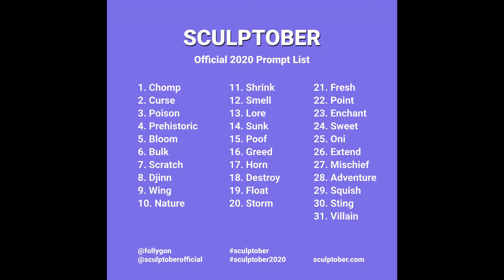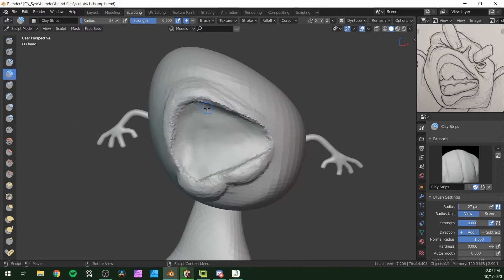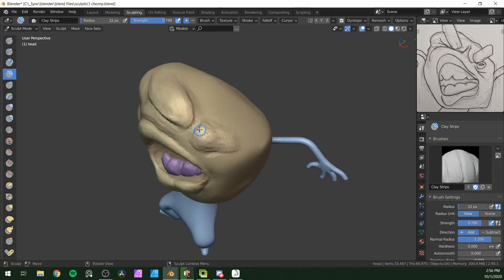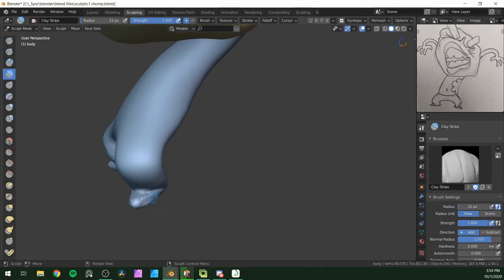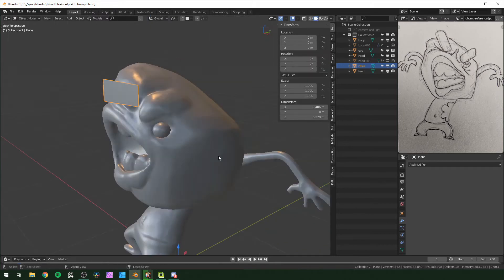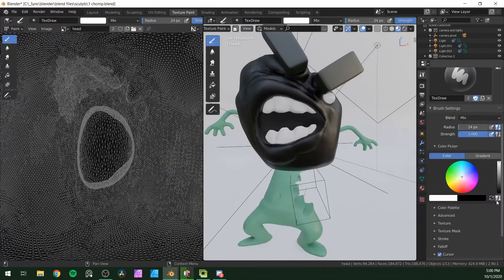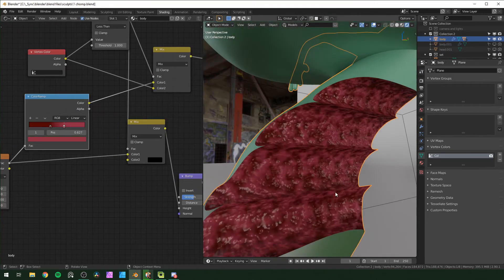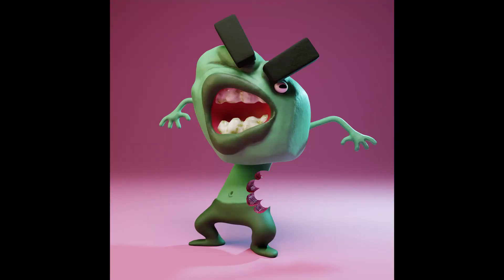Beginner Character Sculpt Timelapse (With Narration) || Blender 2.90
I'm just getting started with sculpting.

The tablet I use is an XP-Pen Artist 15.6 Pro

Timestamps
Intro 0:00
Base Mesh 0:43
Sculpt 2:10
Set & Boolean 10:10
Lights & Texture Paint 11:20
Shading 14:27
Rendering & Outro 16:31

GPU: EVGA GeForce RTX 2070 SUPER
CPU: AMD Ryzen 9 3900X
Motherboard: Asus PRIME X570-PRO
Memory: Team T-FORCE VULCAN Z 64 GB (2 x 32 GB) DDR4-3200
Monitor: LG 25UM58-P 25.0" 2560x1080 60 Hz
Drawing Tablet: XP-PEN Artist 15.6Pro
Mouse: Logitec MX Master 3s
Keyboard: Redragon K580 VATA
Speakers: Mackie CR3-X
Headphones: Beyerdynamic DT 700 Pro X
Microphone: Beyerdynamic M70 Pro X
Audio Interface: Universal Audio Volt 2